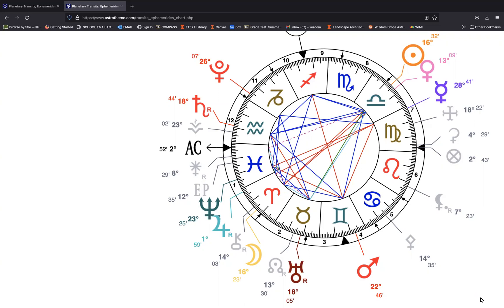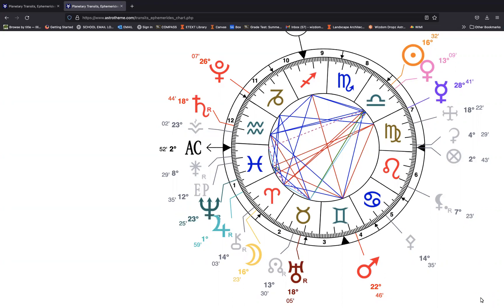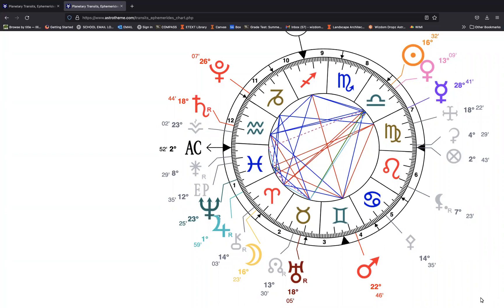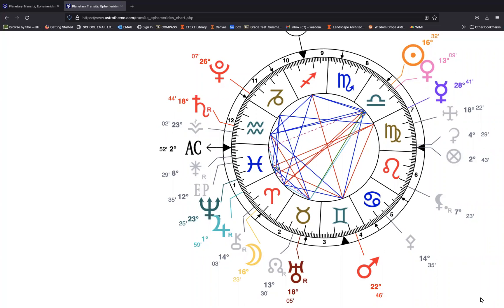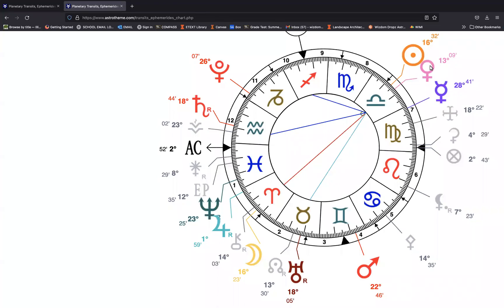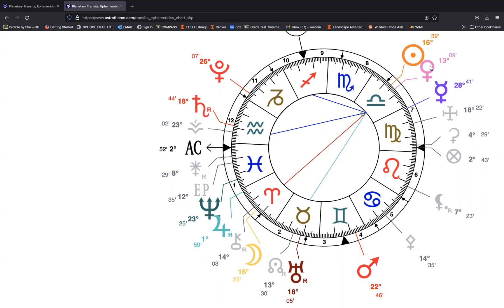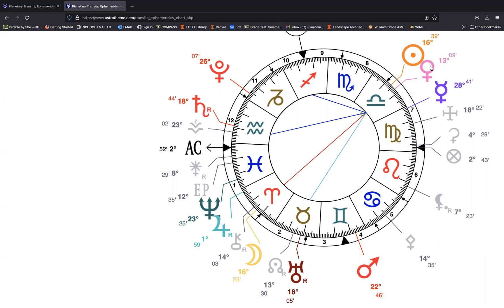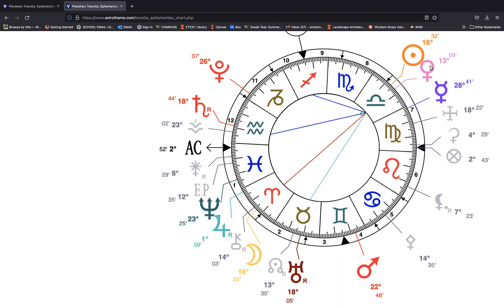Full Moon in Aries Astrology Report - Aries Full Moon Horoscope October 2022 - Show Up As You Are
Greetings, Earthlings! ✌🏼🌎 💕🧡 daily Dropz of Wizdom and savvy cat astrology back again.

The Full Moon in Aries is some uniquely spunky vibes!Venus is about to go kazimi and Mars is squaring off with freshly direct Mercury in Virgo so it seems like a great time for self redefinition in self and in relationship.

Aries moon every is fun and spunk but can also be prone to arguments. Venus in the 7th from Aries right now helps ensure we remain more fair and balanced in relationships, so try to stick with that page.

However you use the energy may it be for the highest and greatest good and remember all comes back times 3! Peace.